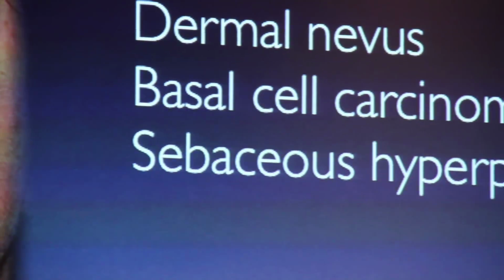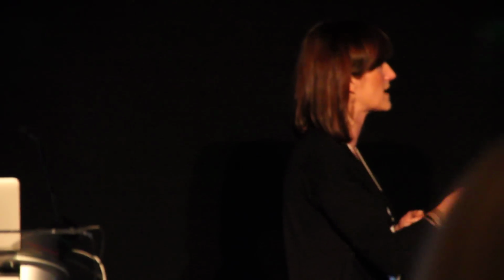Prof Iris Zalaudek - differential diagnosis of nodules on the face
Short fragment of a lecture about differential diagnosis of facial lesions with dermoscopy. Prof Iris Zalaudek, Warsaw, Poland, 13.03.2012